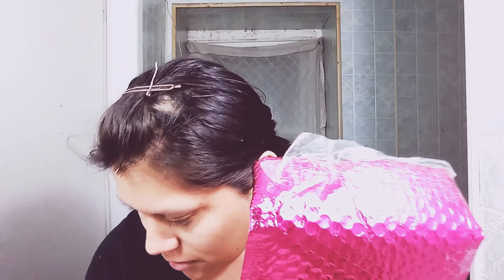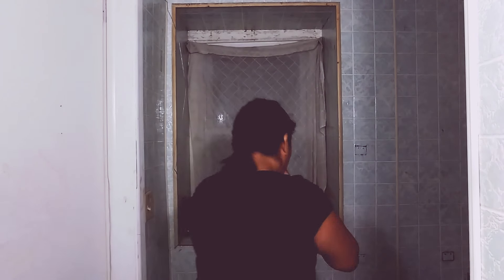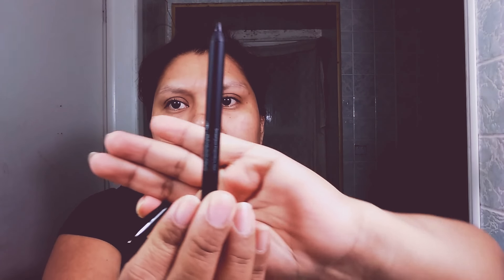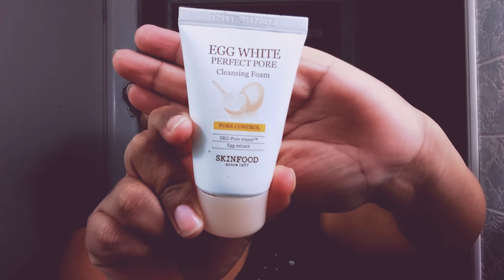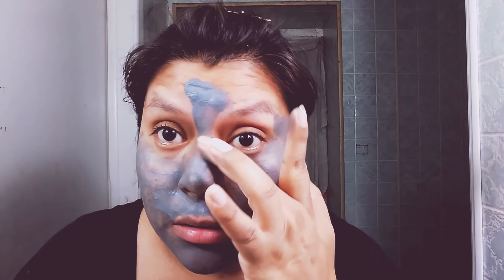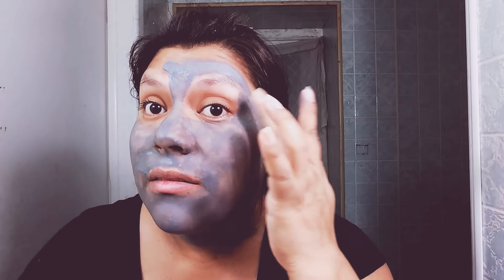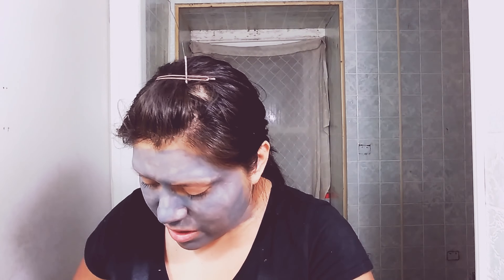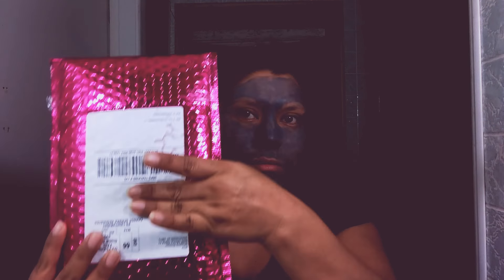Open my ipsy bag with me yay!!!! Lol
So in this video you will see me putting on a mud face mask and I hope you enjoy it I know I'm putting it up late but I just been having a busy day and but yes and I hope you enjoy it and also have a wonderful Merry Christmas to you all

Hey guys welcome to my brand new video sorry that I look kind of funny in my video like that I had a bad day that day and I was just having a hard day but I decided why not cheer myself up and open my Ipsy bag with you all...
If you are new to my video is ok welcome and please enjoy it also you can follow me on Instagram and Twitter and I will leave my description down below and also don't forget to put on thumbs up and put on the notifications and subscribe to my channel if you have any other ideas on what to do my videos give me some and I will most definitely will do it.
Instagram.com/loljes7
Twitter.com/loljes7